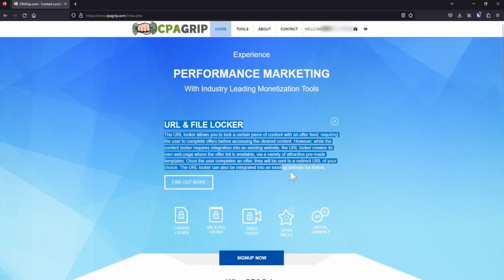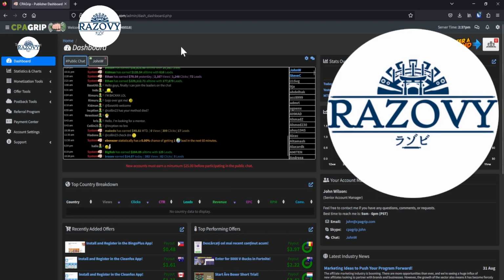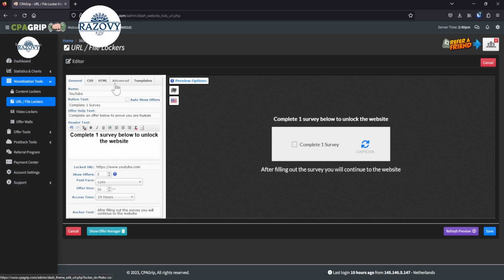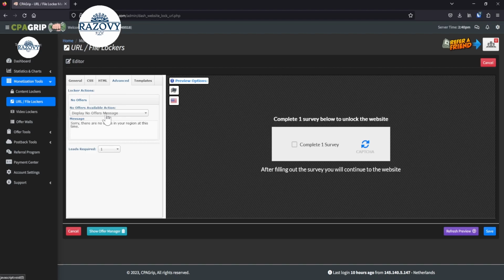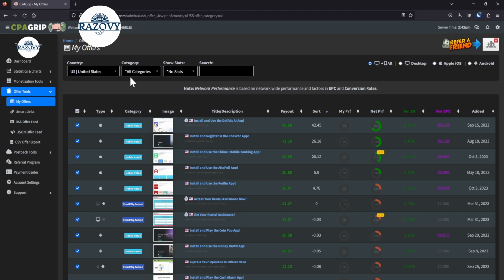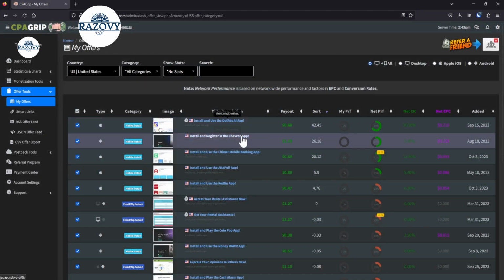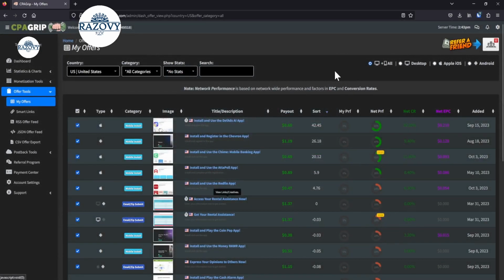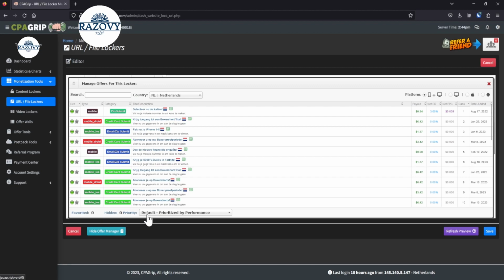CPAGrip Tutorial For Beginners 2023 (Beginners Guide & FREE Traffic Method)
In this video Razovy will explain how to use CPAGrip. This CPAGrip tutorial will go over free traffic methods and is of course a CPAGrip beginners guide!

Razovy will teach you how to make money with CPAGrip and how to use the CPAGrip URL Locker!